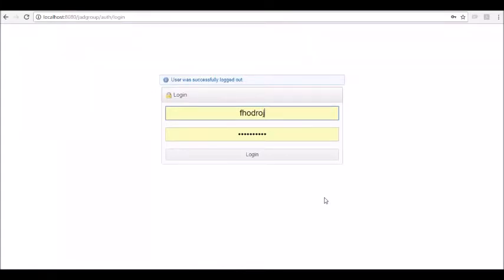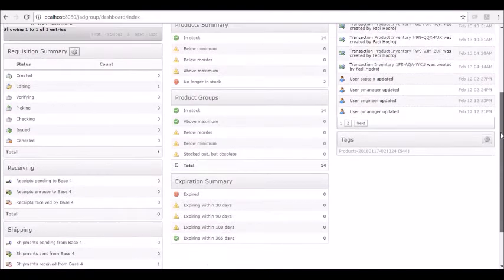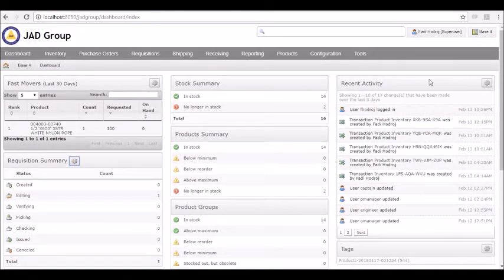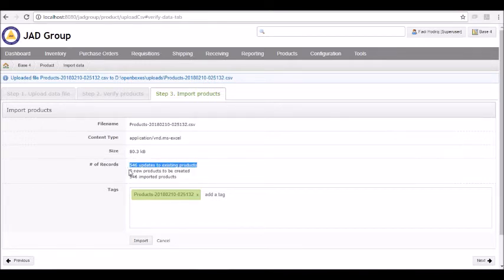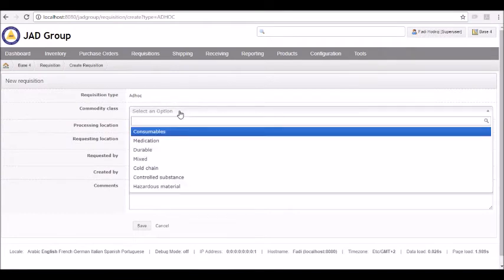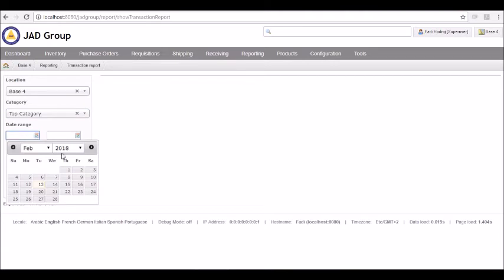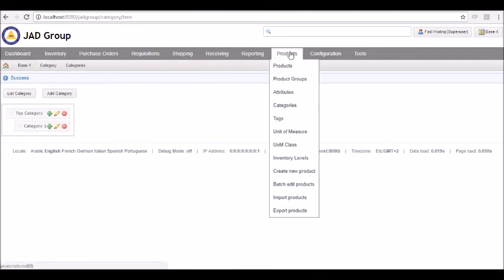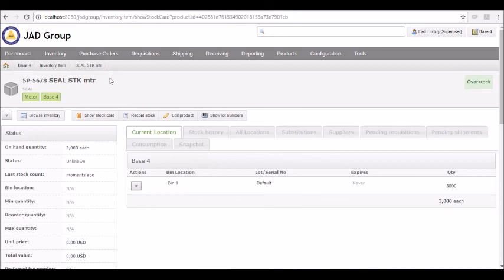JAD Group Inventory System